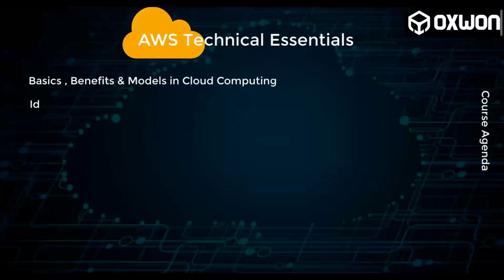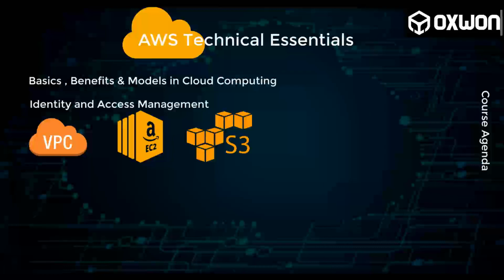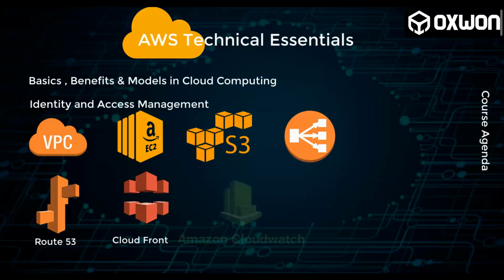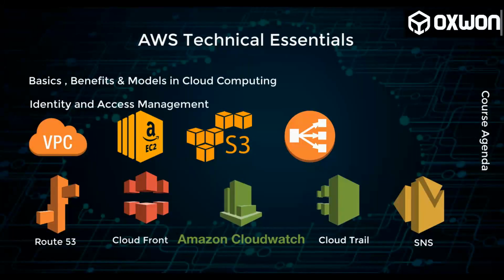02 Course Agenda | AWS Certified Cloud Practitioner Essentials Course 2023 | HINDI Subtitles | OXWON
In this introductory course, you will learn about AWS products, services, and common solutions. You will learn the fundamentals of identifying AWS services so that you can make informed decisions about IT solutions based on your business requirements.